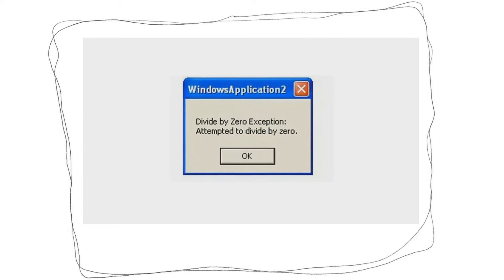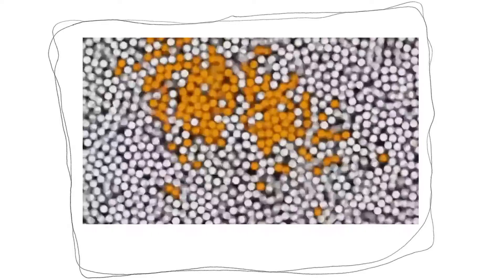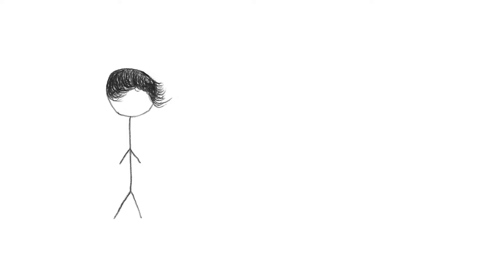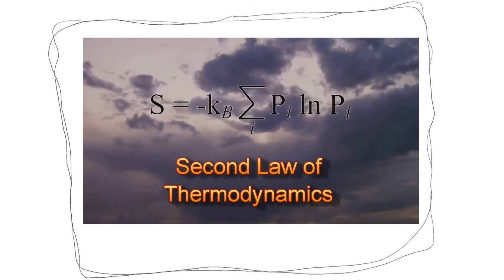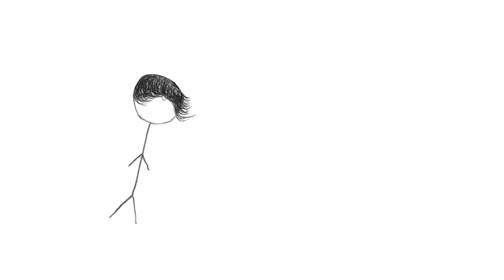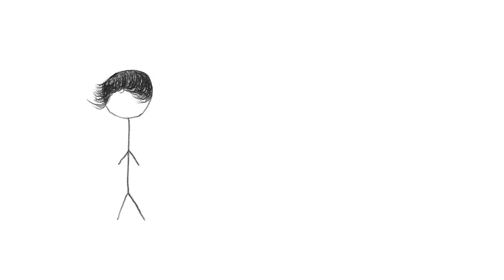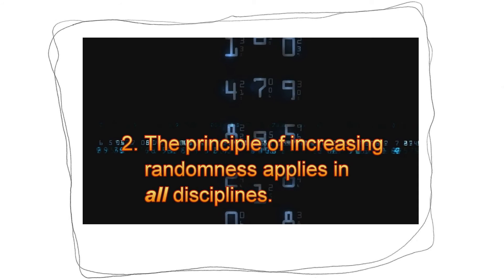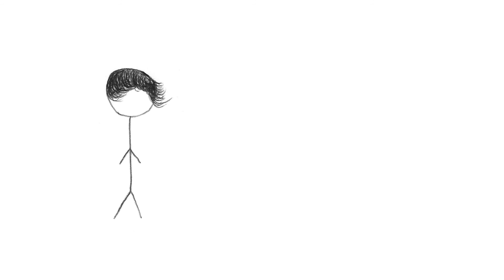Thermodynamic Genetics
How could information randomly form when we can make up laws of the universe? Don't tell me I don't understand thermodynamics, _you_ don't understand thermodynamics!

Part of a series.